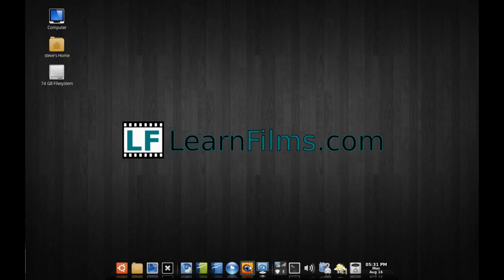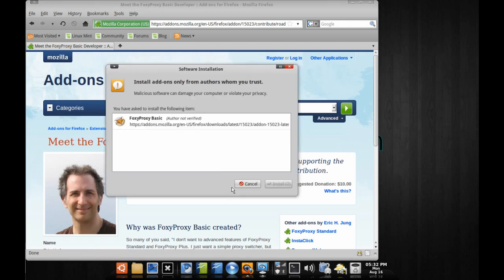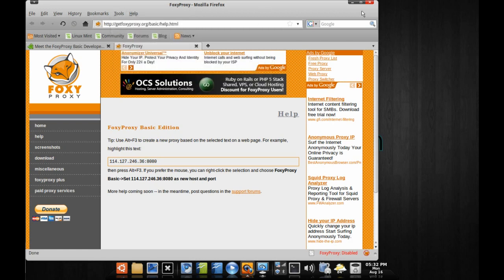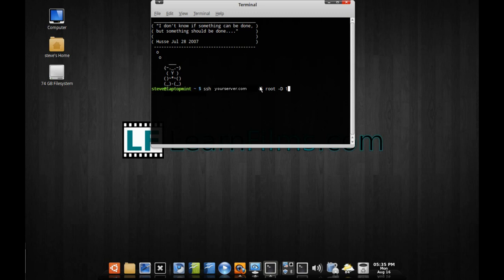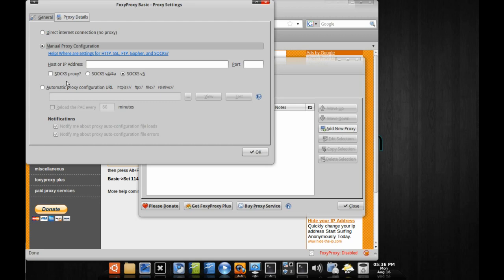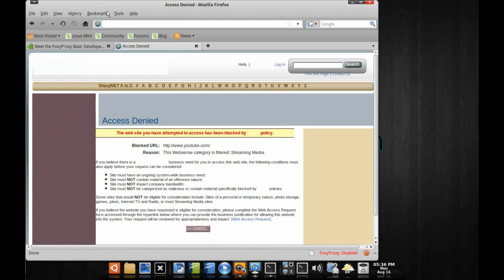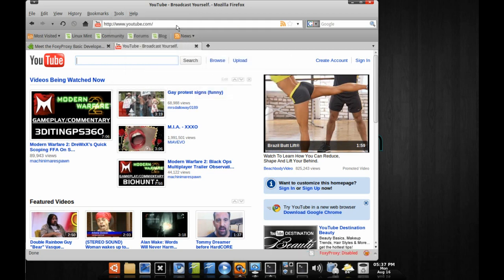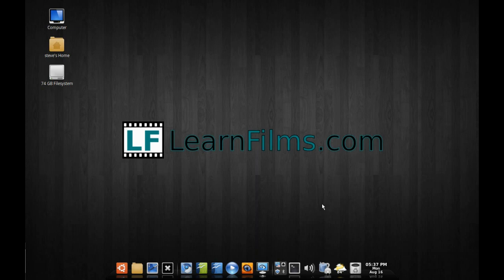Get around blocked websites in Linux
This video will describe the steps to set up an SSH tunnel and, using FoxyProxy, send all your web connections through that tunnel.

This is also useful if you want to set up an SSH tunnel for other processes as well.

Please visit us at Learnfilms.com, or see our other videos, for information on how to set up an SSH server.